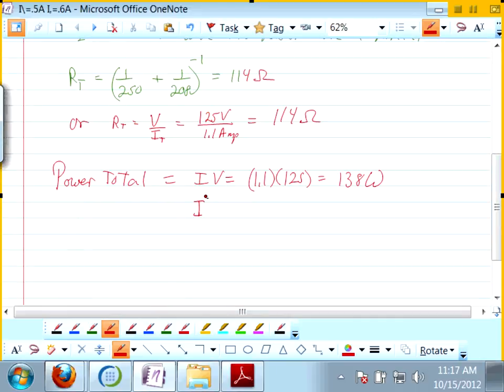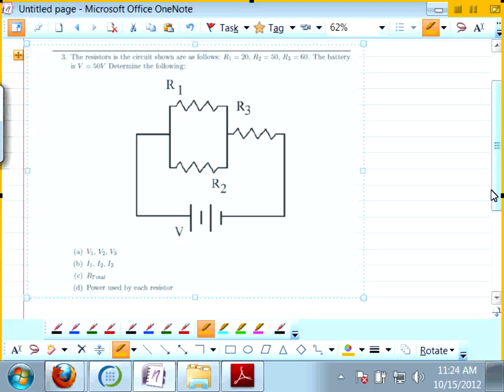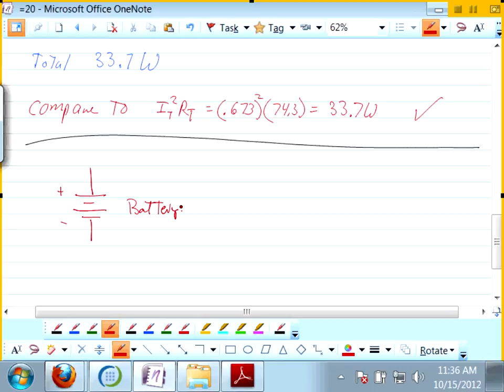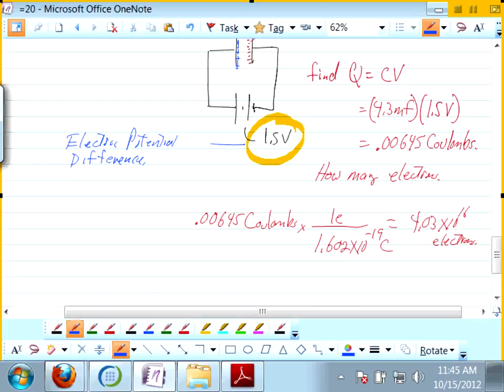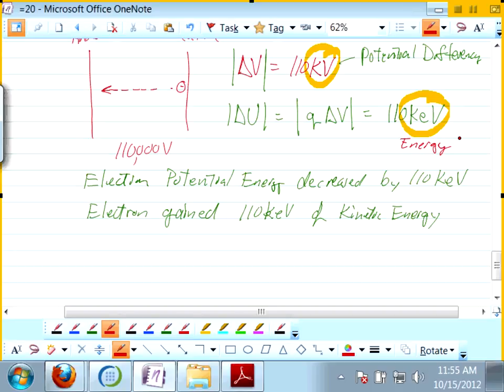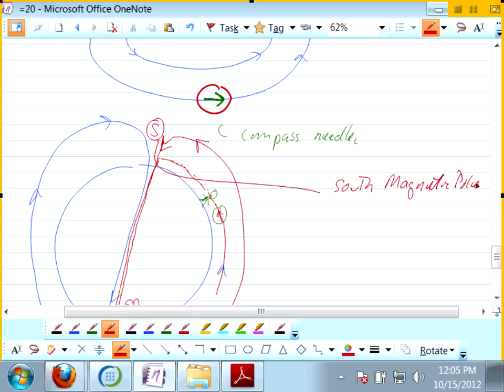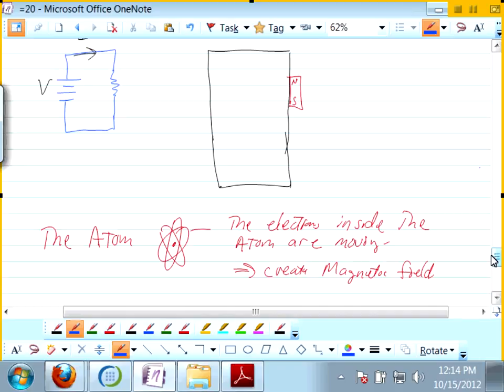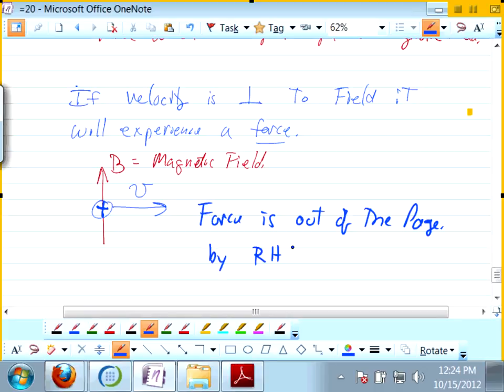Martin Partlan Phys 405 Applied Radiographis Physics 10152012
Introduction to the basic ideas about matter, energy, electricity, magnetism and
electromagnetic radiation, with emphasis on X-ray phenomena.
Applications to the interaction of radiation with matter and X-ray circuits
are included. This course is required for students pursuing careers
as Radiologic Technologists.